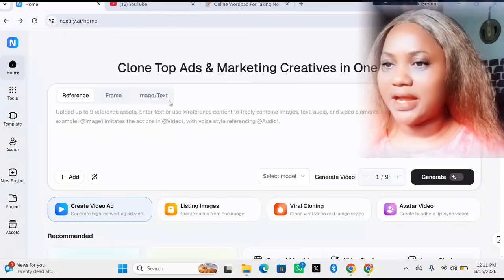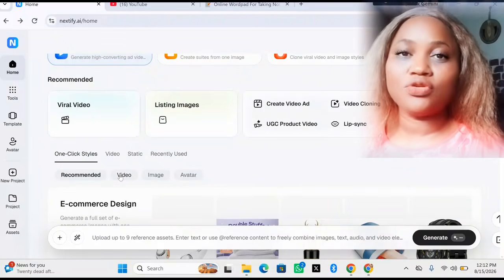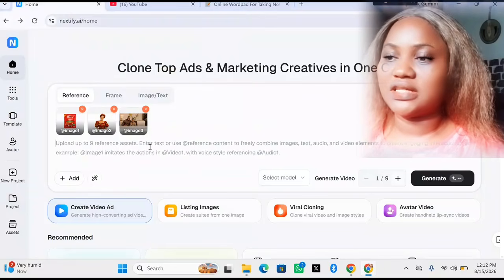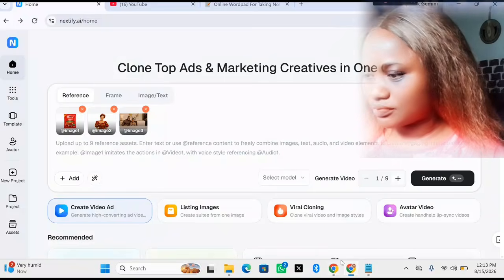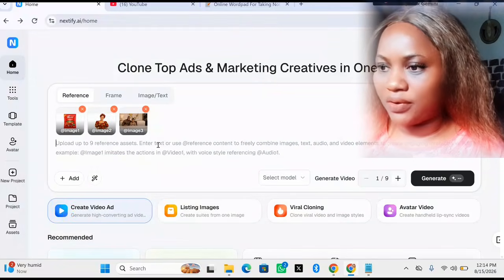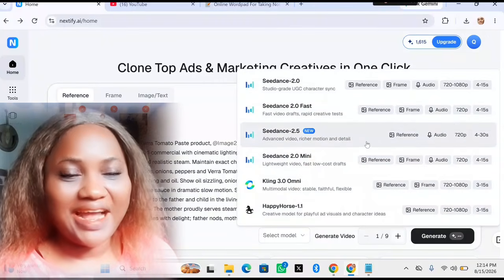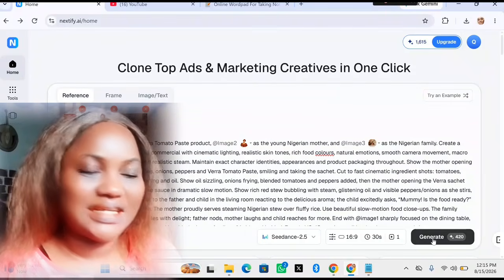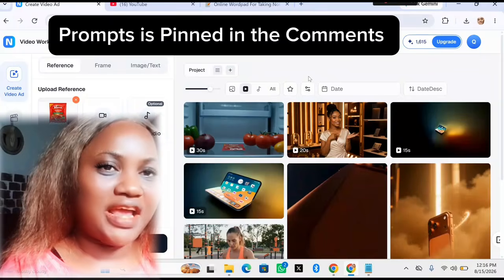HOW TO CREATE COMMERCIAL AI ADS THAT LOOK REAL | FULL STEP-BY-STEP TUTORIAL - PROMPT PROVIDED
HOW TO CREATE AI UGC ADS THAT LOOK REAL | FULL STEP-BY-STEP TUTORIAL
Do you want to create realistic AI UGC ads that look like they were filmed by real creators? In this full step-by-step tutorial, I’ll show you how to create AI UGC (User-Generated Content) advertisements from start to finish using AI tools.

You’ll learn how to create realistic AI characters, generate natural-looking product scenes, create UGC-style videos, add convincing voiceovers and dialogue, and turn your AI-generated content into engaging product ads for TikTok, Instagram Reels, YouTube Shorts, Facebook Ads, and other social media platforms.

Whether you're a content creator, digital marketer, business owner, affiliate marketer, or beginner using AI, this tutorial will help you understand how to create professional-looking UGC ads without needing a traditional camera crew or actors.

🔥 In this tutorial, you'll learn:

- How to create realistic AI UGC ads
- How to generate AI UGC characters
- How to make AI avatars look natural and realistic
- How to create product-focused AI videos
- How to generate realistic AI voiceovers
- How to create UGC-style product demonstrations
- How to combine AI images and AI video
- How to create ads that look like real creator content
- How to structure an engaging UGC ad
- How to create short-form ads for TikTok, Instagram & YouTube
- How to create AI commercial ads step by step

If you're interested in AI video generation, AI advertising, UGC marketing, AI content creation, product marketing, and faceless content creation, this tutorial is for you.